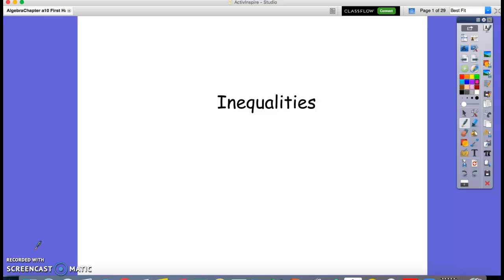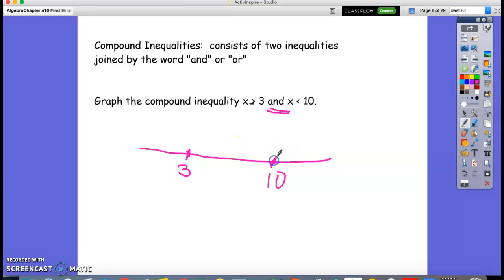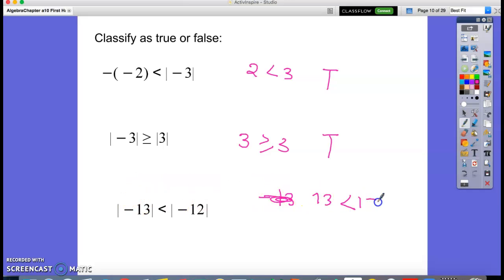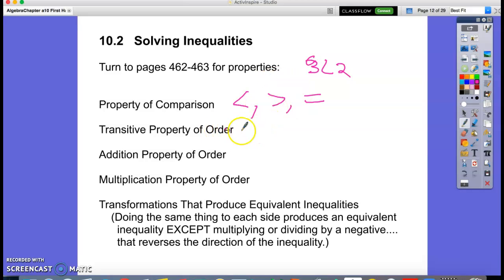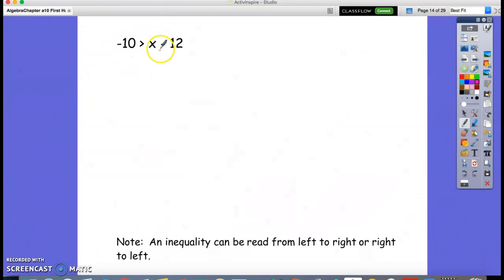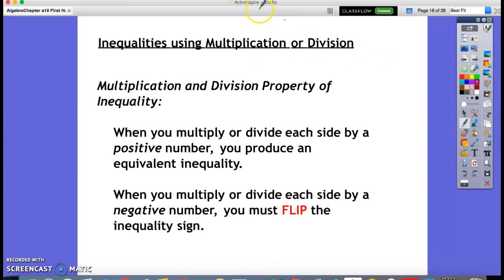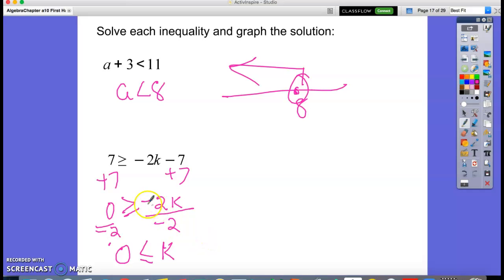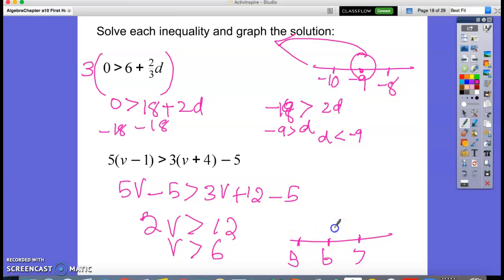Algebra Section 10.1& 10.2